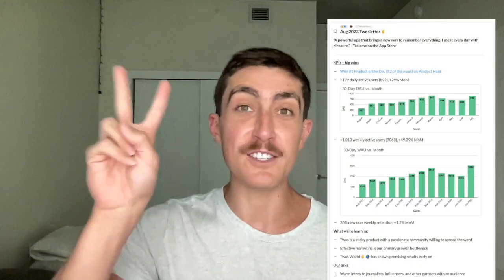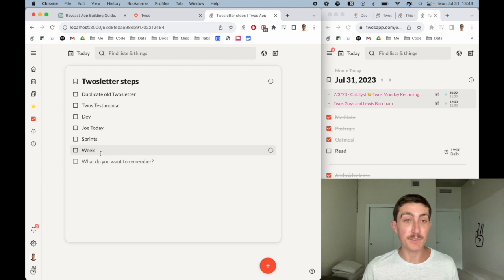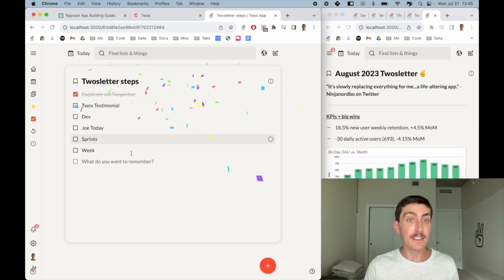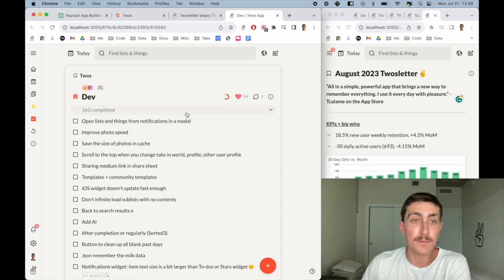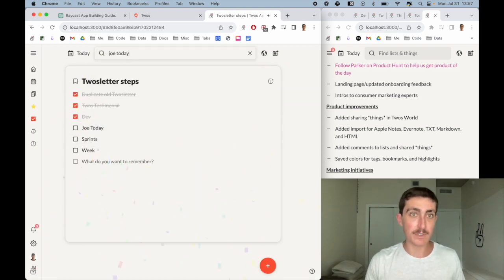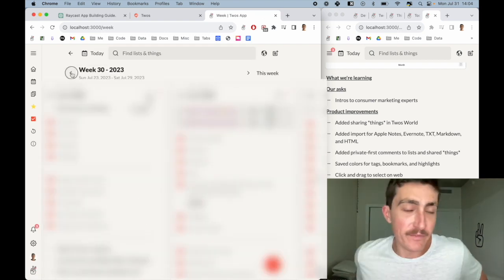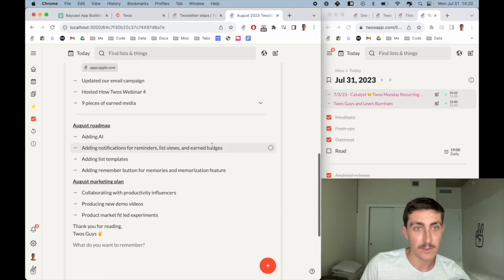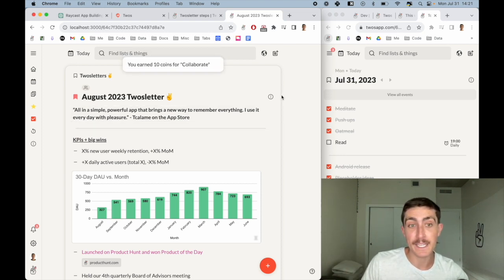How I Write Newsletters in Twos ✌️📧